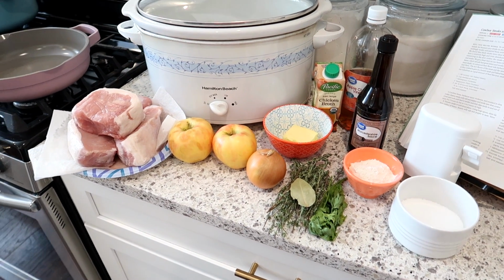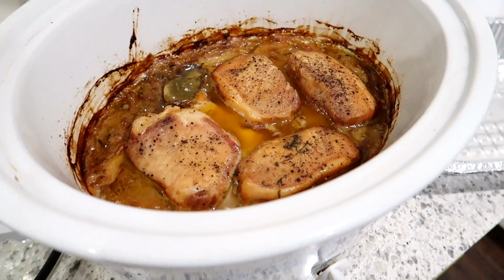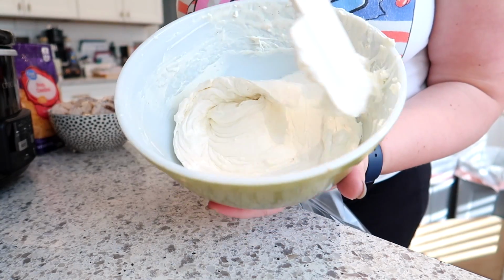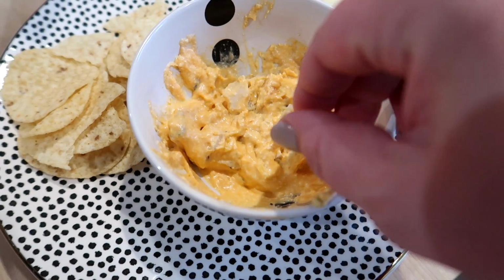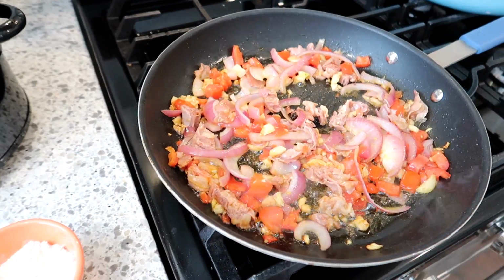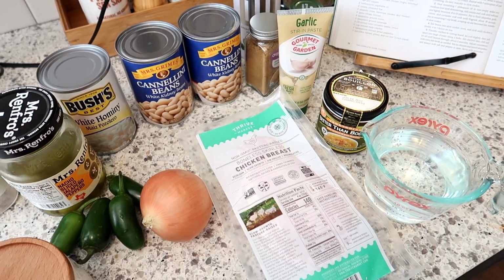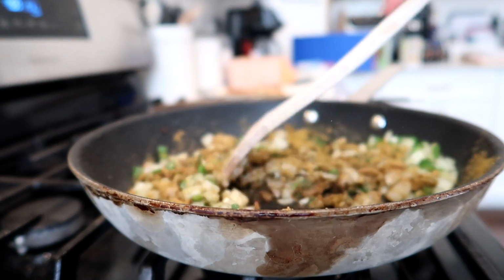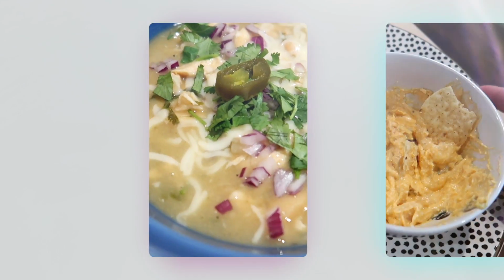🍁 FALL CROCKPOT RECIPES WITH PRINTABLE! 🍲 SLOW COOKER MEALS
Today I am sharing 4 easy and delicious crockpot meals.

The Complete Slow Cooker cookbook
Milk Street Fast and Slow cookbook

⌚ TIMESTAMPS:
0:00 Intro
0:39 Smothered Pork Chops with Apples
3:56 Buffalo Chicken Wing Dip
8:35 Spanish Beef Stew
12:21 White Chicken Chili
18:07 Outro